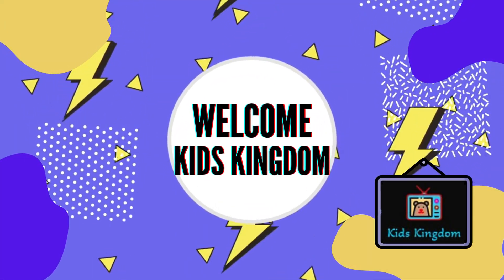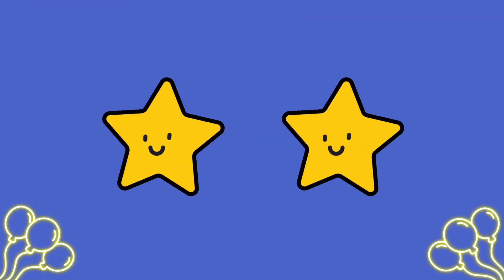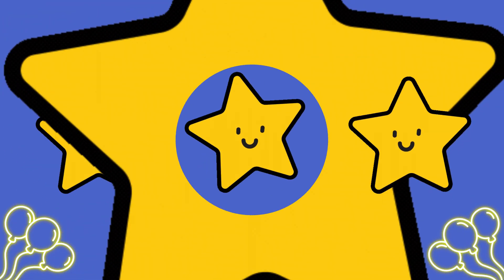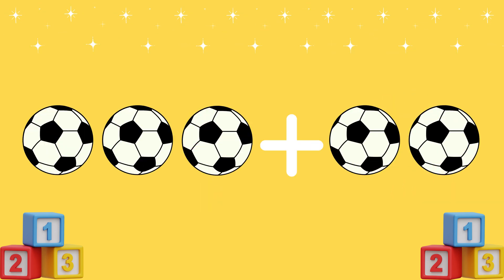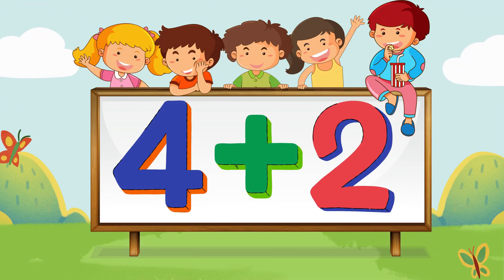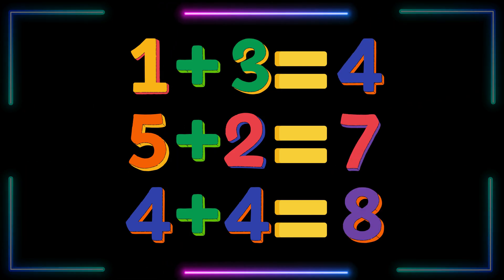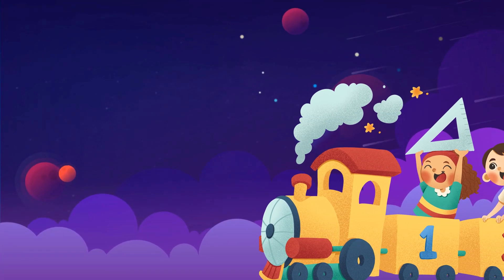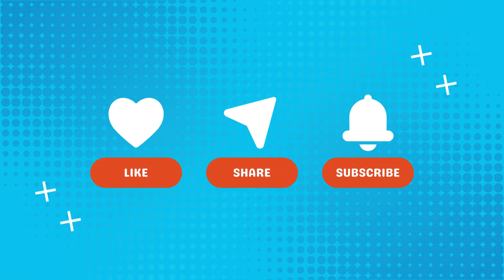Math Magic 🧙‍♂️✨: Easy Addition for Kids! Learning Addition 🤓 + 📚 = Fun!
"Hi kids! Join us on a fun and exciting math adventure where we learn all about addition! In this video, we'll use colorful stars and balls to make learning addition simple and enjoyable. Follow along as we count, add, and solve problems together. Don't forget to pause the video and try solving some addition problems on your own! Perfect for young learners and parents looking to make math fun.